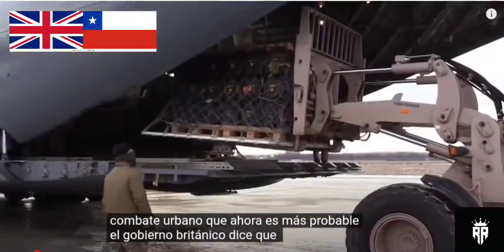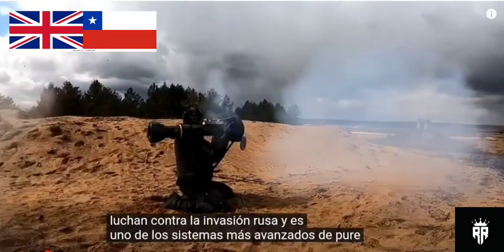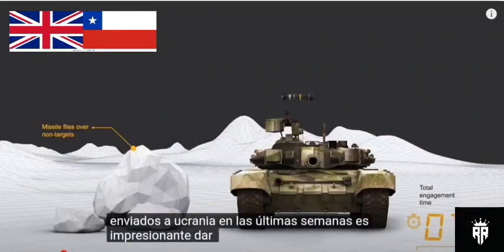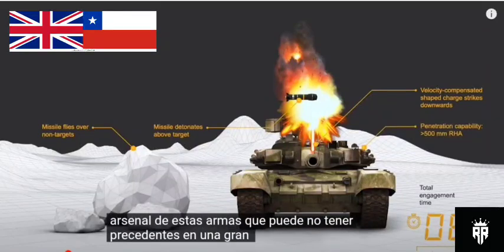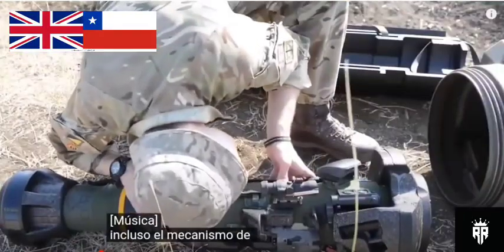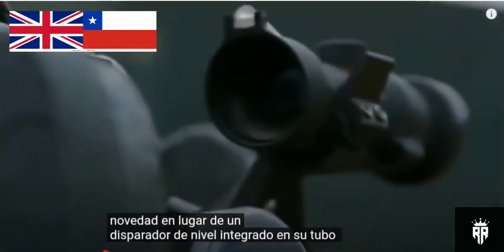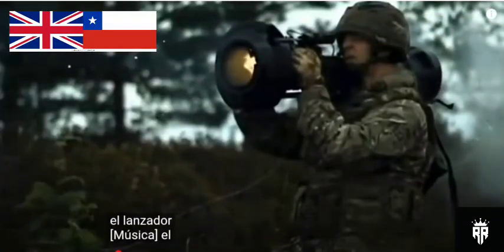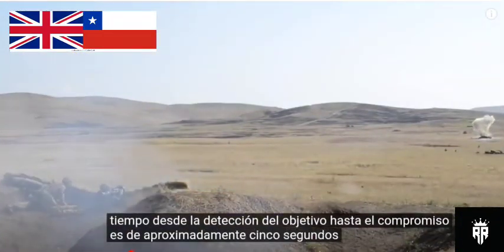Chile Cohete NLAW (Next generation Light Anti-tank Weapon) 🇬🇧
Misil portable  NLAW (Next generation Light Anti-tank Weapon) Revision